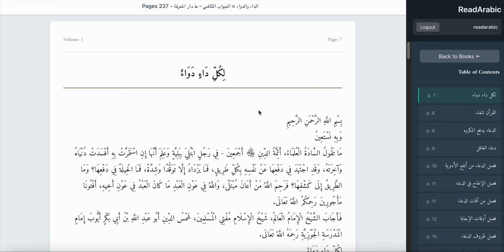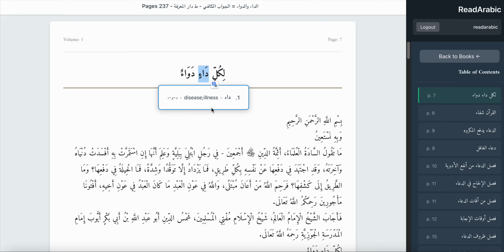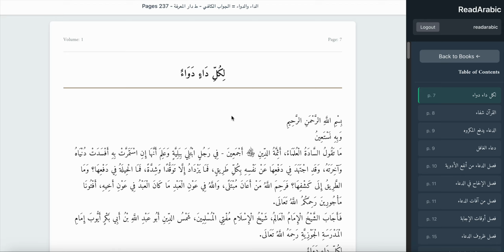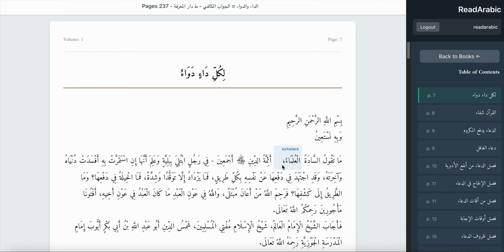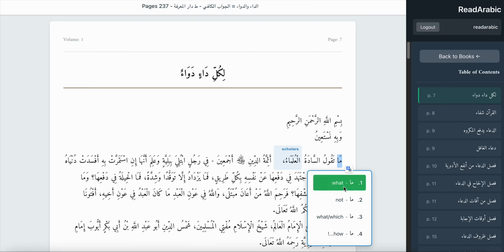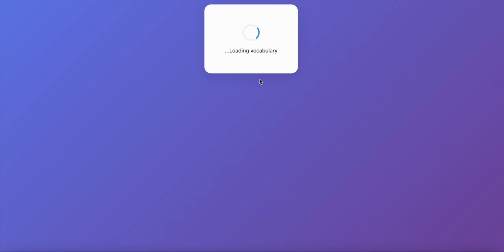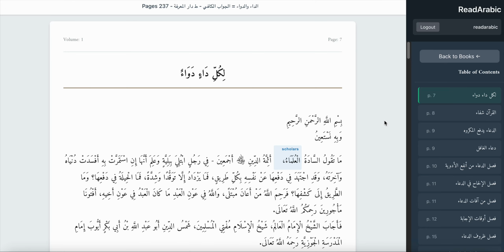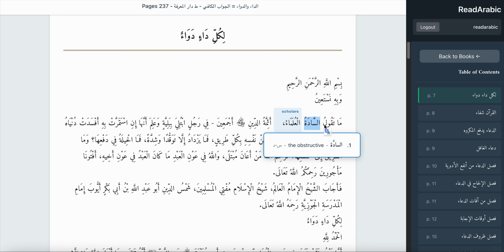ReadArabic -- Introduction/Demo of our Classical Arabic Reading Platform